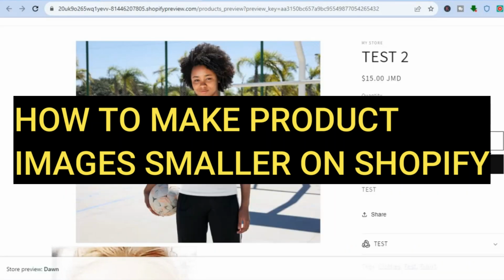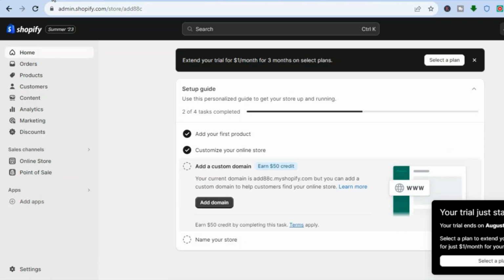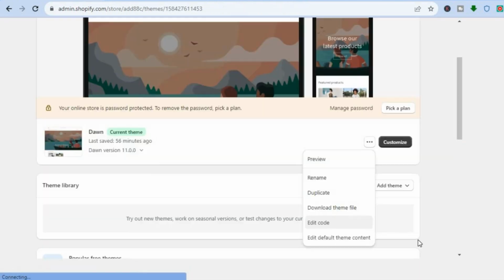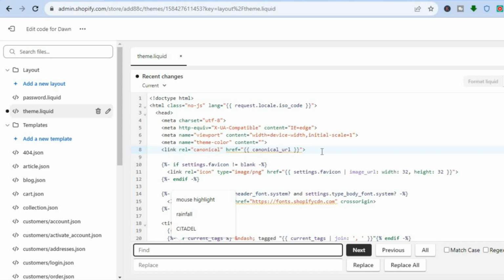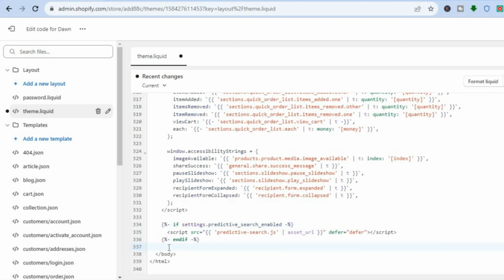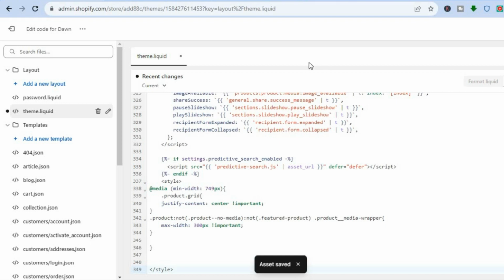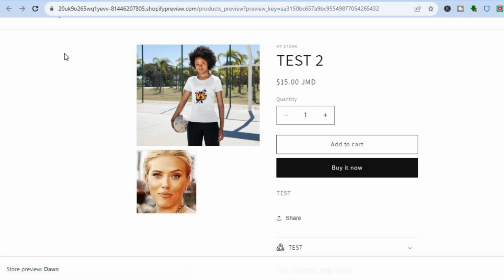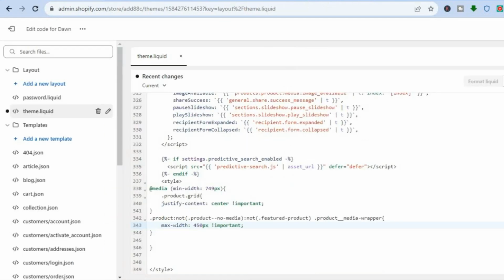HOW TO MAKE PRODUCT IMAGES SMALLER ON SHOPIFY